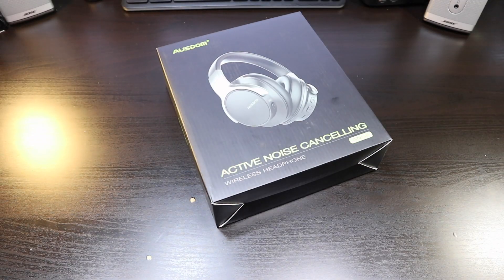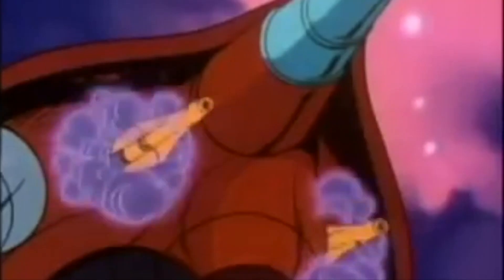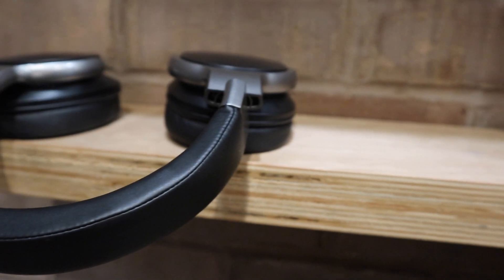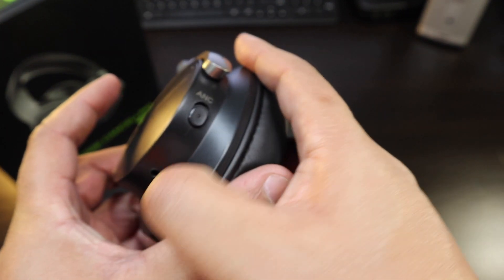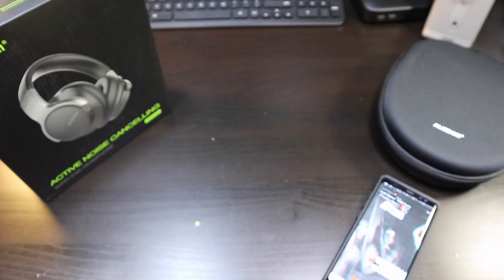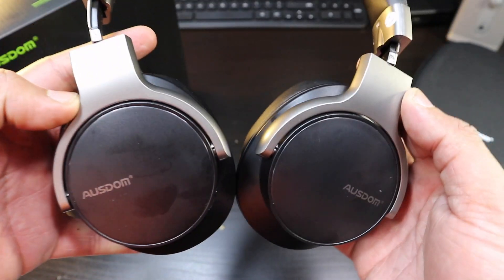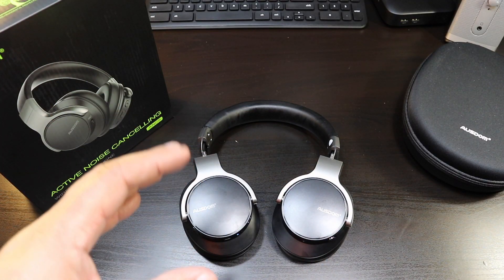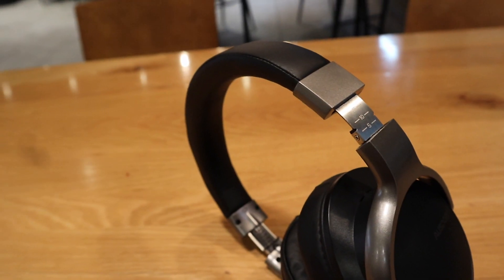AUSDOM ANC8 Active Noise Cancelling Wireless Headphones Super HiFi Deep Bass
HEADPHONES ON, SOUND OFF: Are you travelling by airplane, but the engine noise doesn’t let you sleep? Are you working or studying, but you can’t concentrate because of the noise around you? Then wear the noise cancelling Bluetooth headphones and flip the switch. Immediately, any sound will disappear and you will able to sleep or work. Conveniently, the wireless headphones are foldable, so you can put store them in their protective bag and carry them around with you wherever you go!
ADVANCED BLUETOOTH TECHNOLOGY: The adjustable over-ear headphones have both a wireless and wired function, using the 3.5mm aux cable that is included in the package. The noise cancelling headphones are compatible with most Bluetooth devices, like tablets and smartphones. The industry-leading CSR Bluetooth chip of the wireless headphones supports A2DP, AVRCP, HFP and HSP, and you can use them to listen to music, watch movies and TV shows or even answer your calls!
COMFORT AND THE PERFECT FIT: You can wear the Bluetooth headphones for hours, and your head and ears won’t be sore afterwards! The high grade protein leather pads and the ergonomically designed adjustable and stretchable headband will allow you to have the perfect and most comfortable fit. Plus, the wireless headphones are very lightweight and their soft materials won’t scrape or irritate the skin around your ears or your scalp. These Bluetooth headphones are perfect for everyday use!